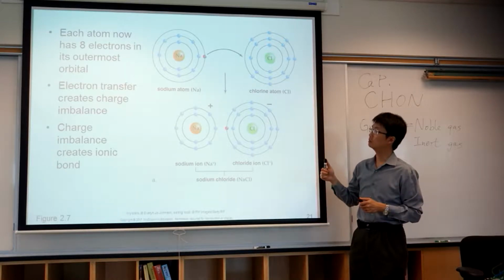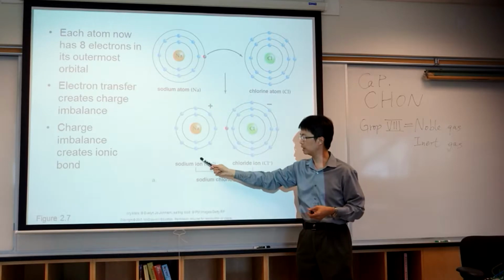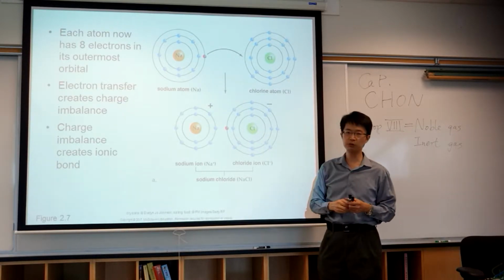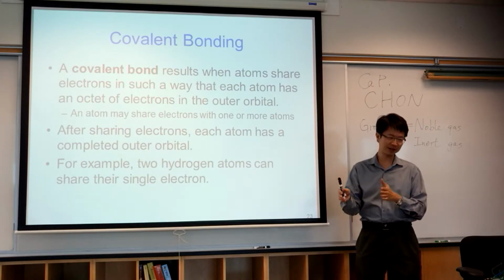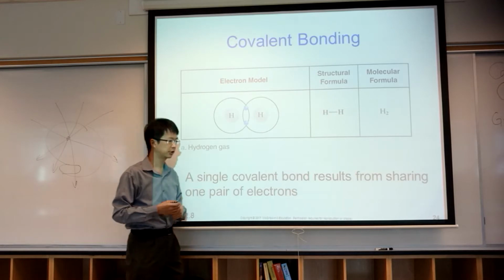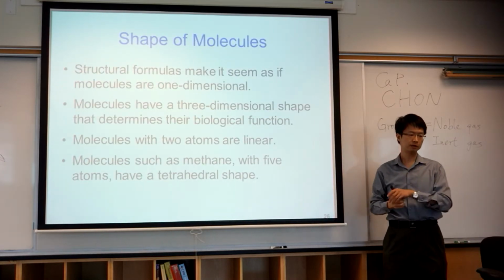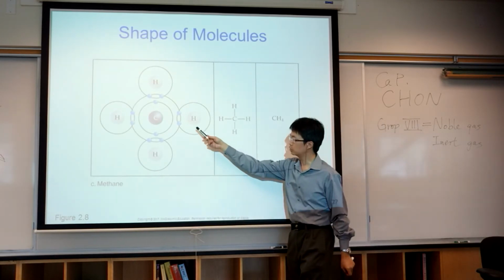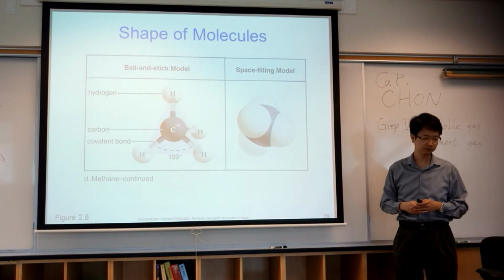Basic Chemistry 3/6